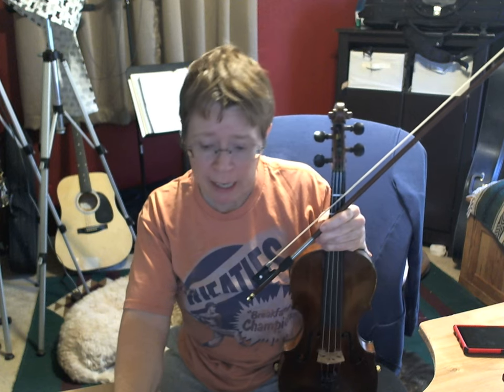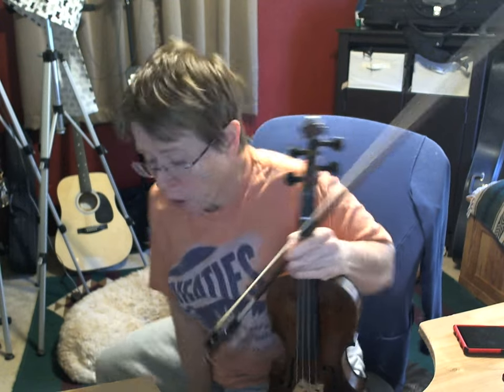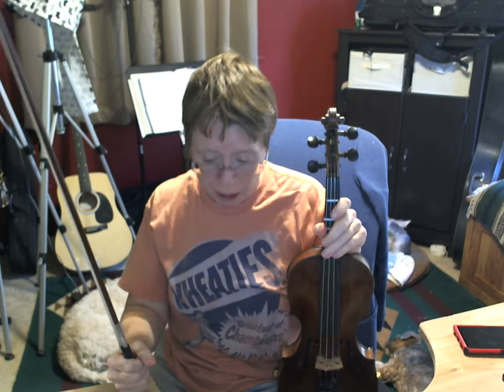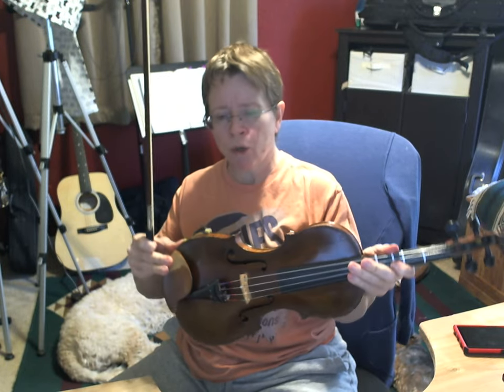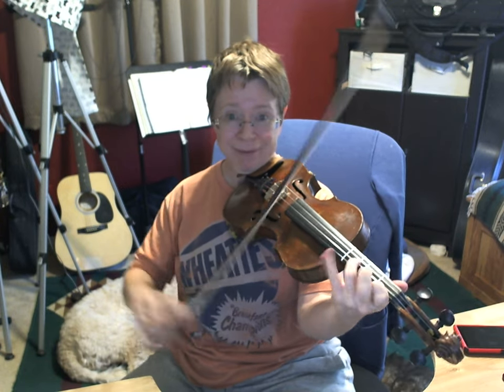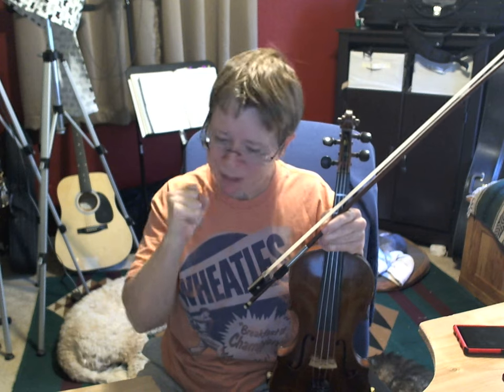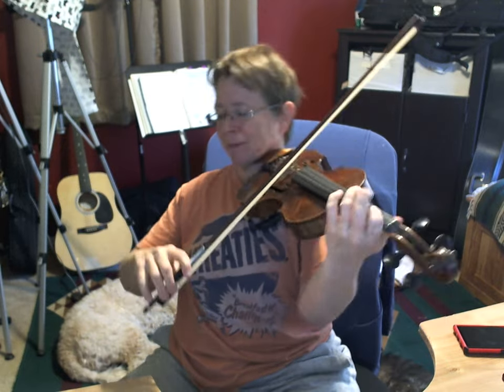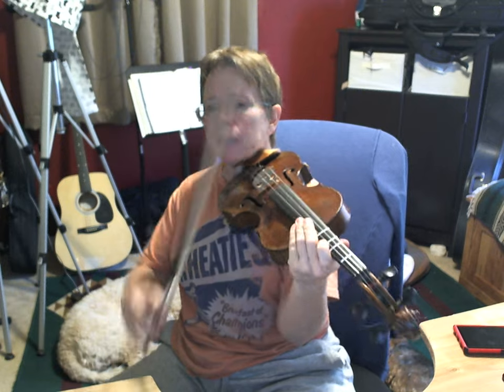Mouth of Tobique Tutorial quickie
I made this for a private student. He assured me that it was invaluable, so what the heck. I'll make it public and see what happens! (forgive my convalescent hair. I've been on bed rest for 4 weeks post foot surgery)
Engage with me in the following ways:
for a free membership, awesome paid content, and my blog.
for a more personal glimpse into Red Desert Violin.